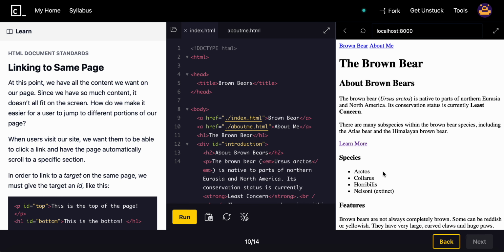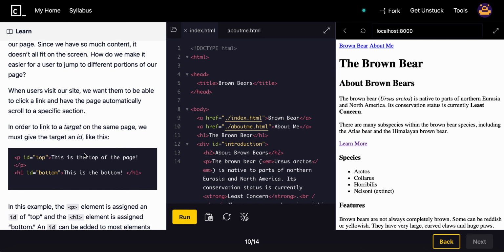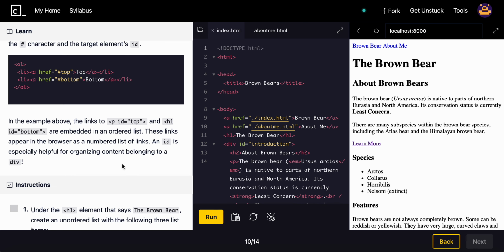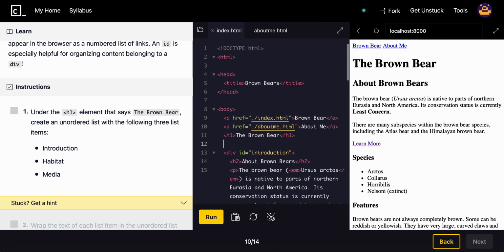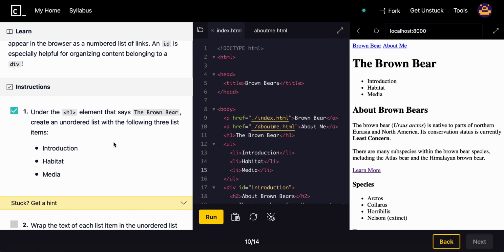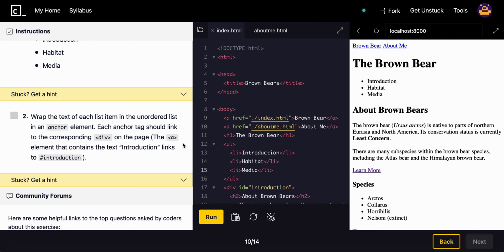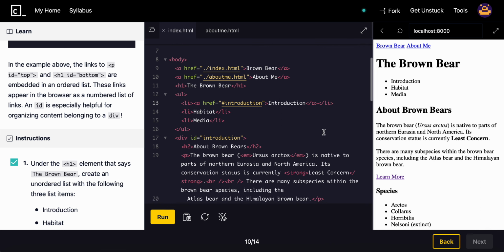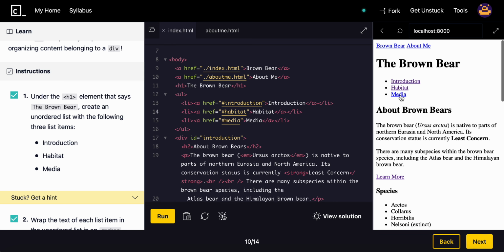Linking to Same Page using HTML | Episode 39 | Codecademy Full-Stack Engineer Career Path